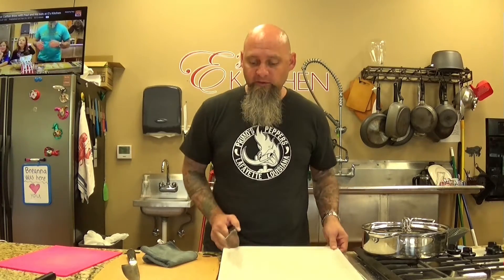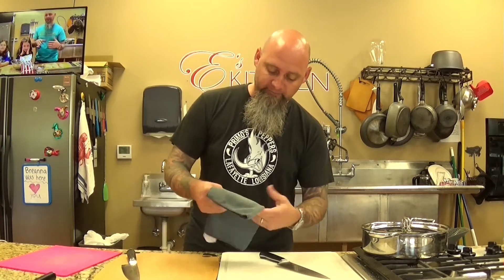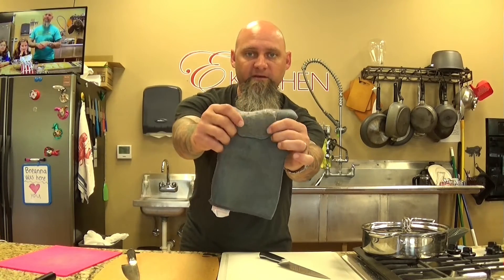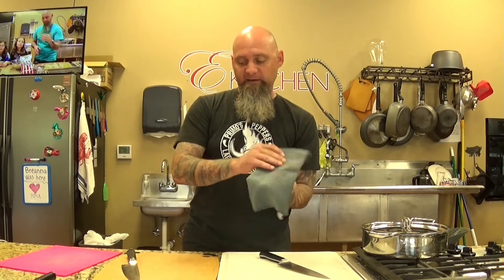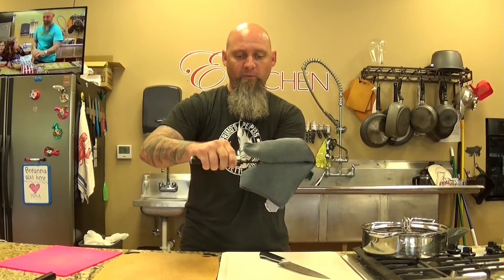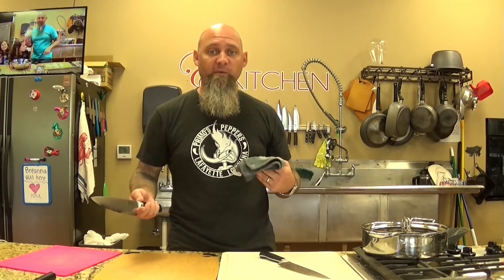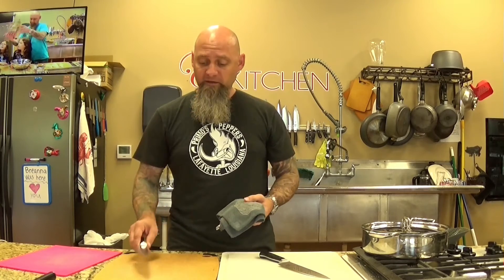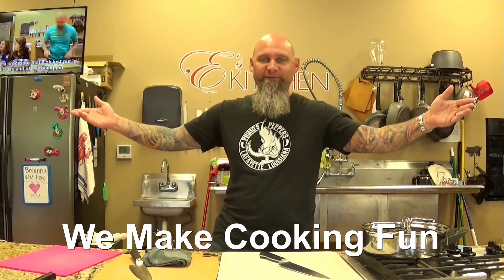Want a sharp knife?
E's Kitchen is Lafayette's premier stop for kitchen accessories in Lafayette.  Founded by Acadiana natives Paul and Jenine Ayo, E's Kitchen strives to provide superior customer service and excellent products.